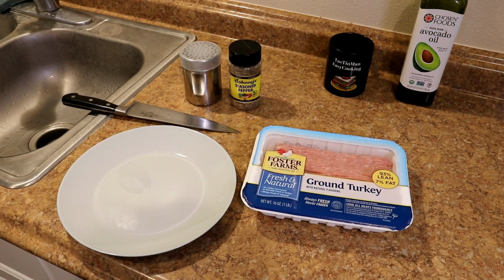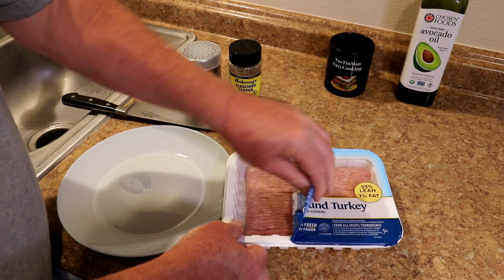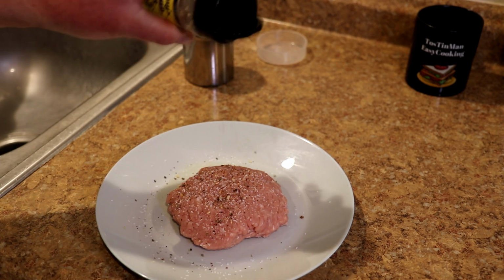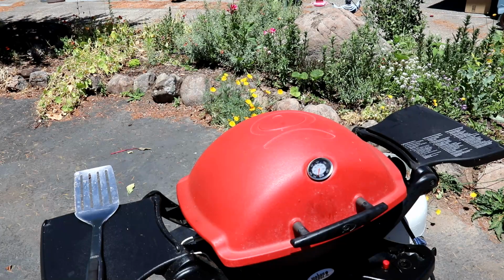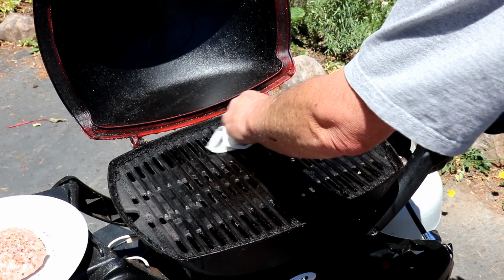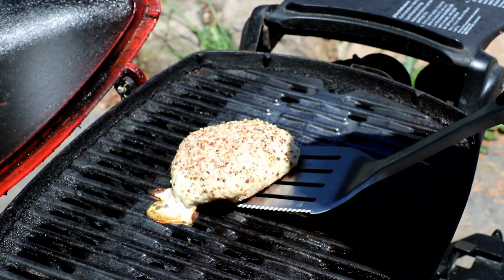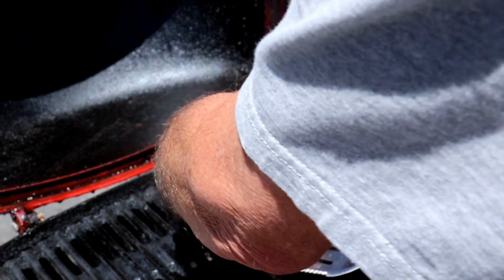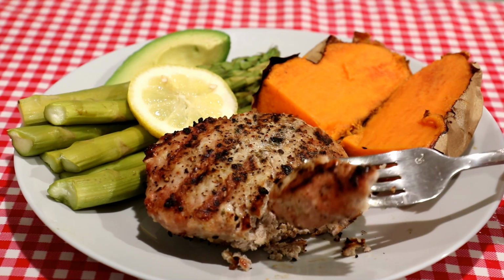How to make a Grilled Turkey Burger on the Weber Q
In this easy grilling video, I cook a turkey burger on my Weber Q1200 portable propane gas grill. I used 1/2 lb of ground turkey and seasoned it with kosher salt and Johnny's Seasoned Pepper. Then cooked it on high until the internal temperature reached 165 degrees F.